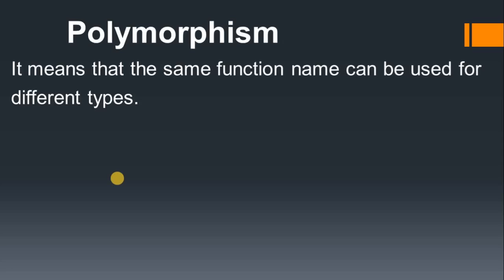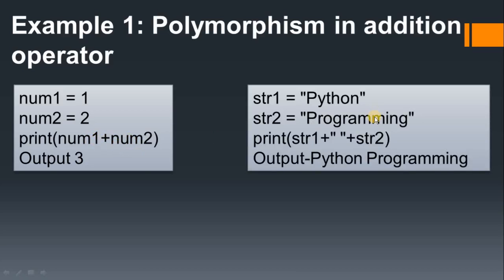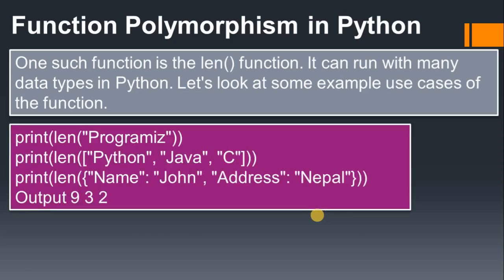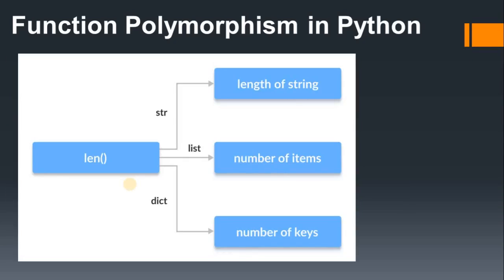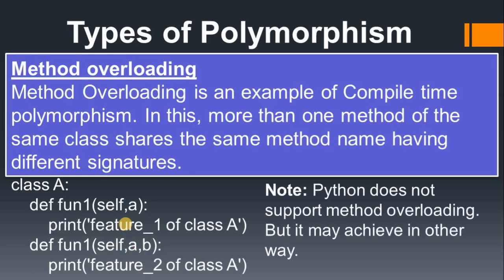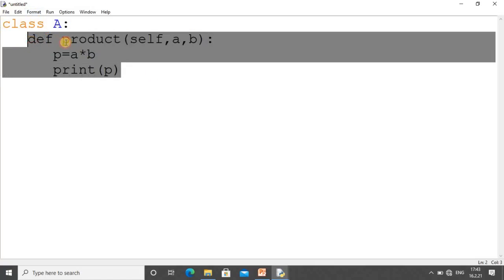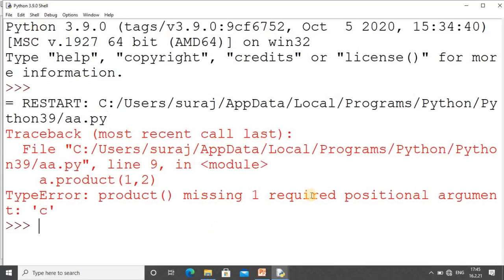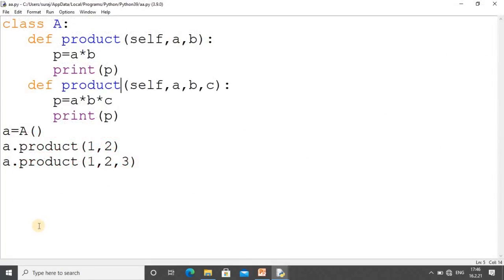49. Does Python Support Method Overloading ?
Hello friends,

We will see What is Polymorphism and Method Overloading?